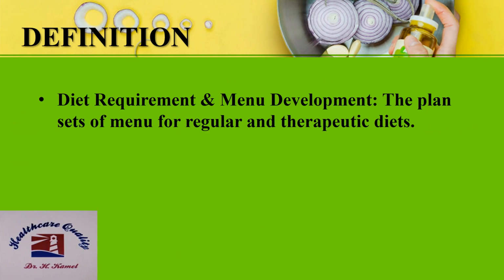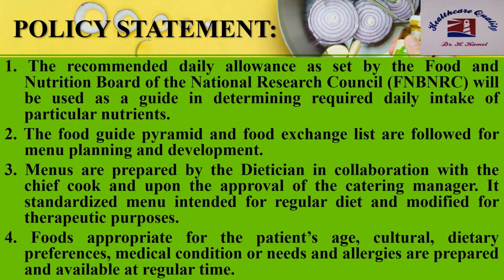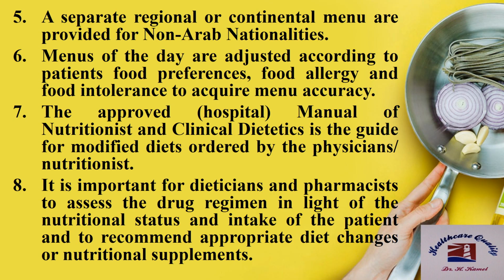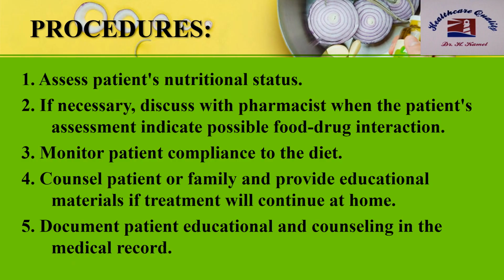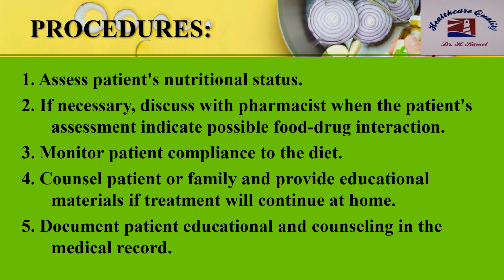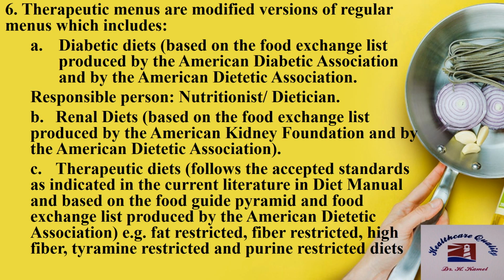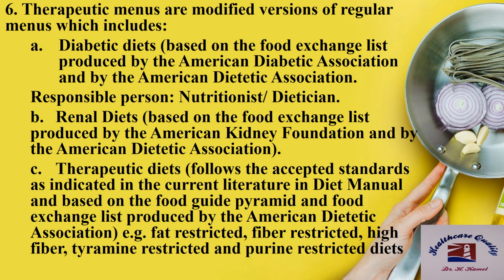Healthcare Quality Hospital P&P New dietary requirements & Menu